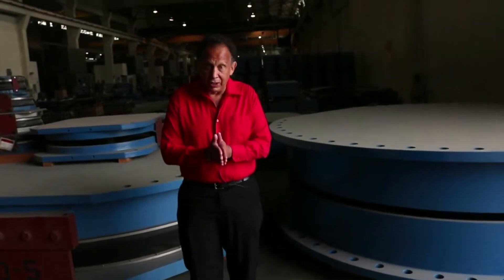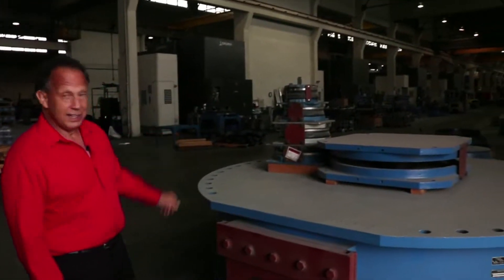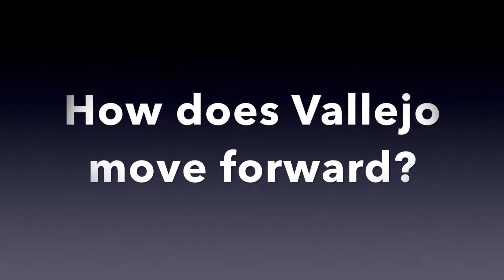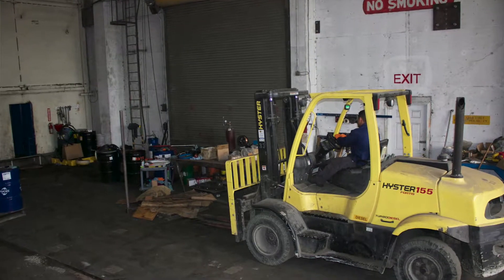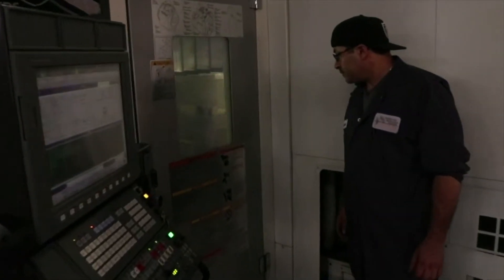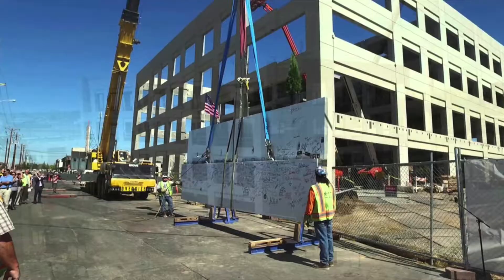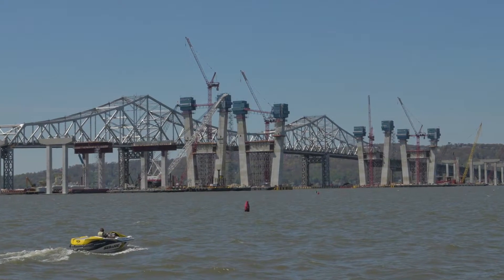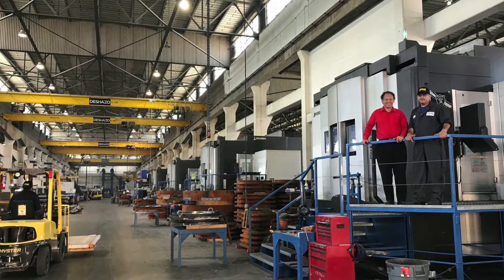Earthquake Protections System, Vallejo California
We interview Victor Zayas, President of Earthquake Protection Systems, Mare Island, Vallejo, California.  Vallejo is Back.